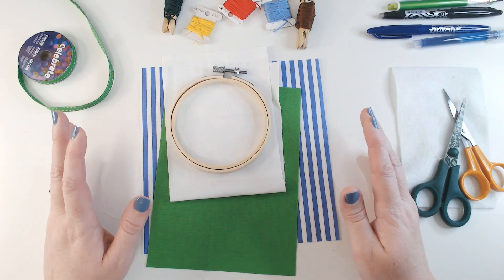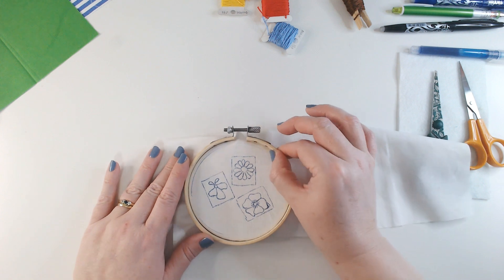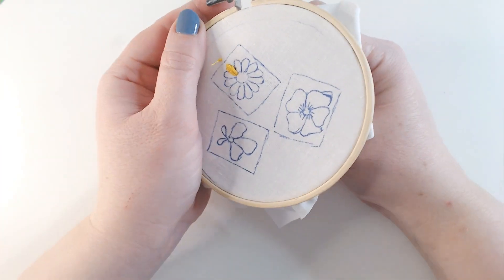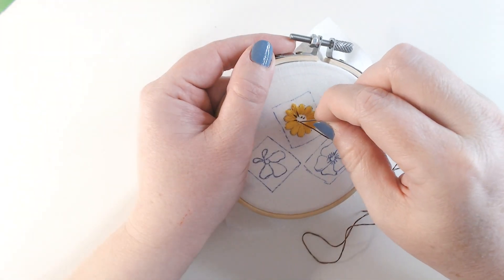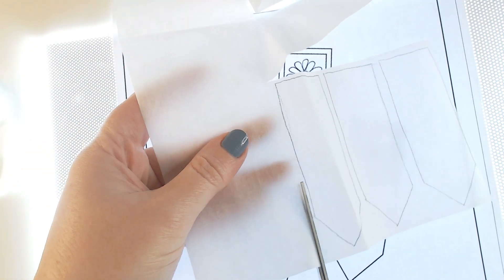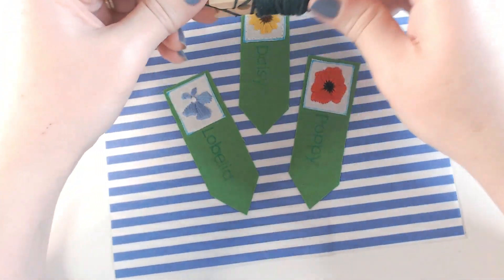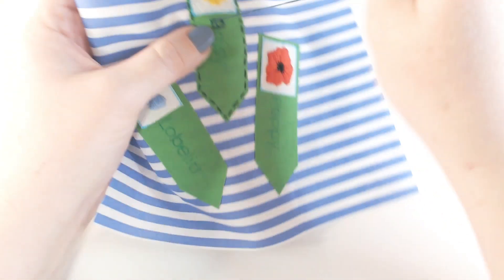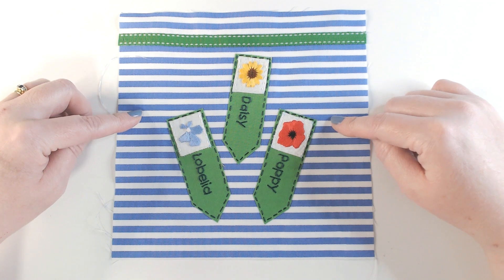Embroidered Flowers - Hoop Embroidery Tips for Beginners | The Garden Quilt Project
Embroidered Flowers - Hoop Embroidery Tips for Beginners.   Welcome to Winging It 2023 where we will be creating the Garden Quilt Project,  For Block 7 we will be creating embroidered flowers and using applique techniques to make little flower seed labels.

There is a small charge for them, just to cover the cost of making these videos and keeping my website running.

To stitch along you will need:

20x20cm Base fabric
Scraps of fabrics from your colour scheme
Embroidery threads.  I Used Anchor 298, 480,683, 001, 046, 130, 403, 258
Block 7 template available in our shop (Link Below)
Embroidery Hoop
Needles
Embroidery Scissors
Paper Scissors
Paper
Bondaweb
Iron
Heat erase and Water Soluble pen
Pencil

Nails: Barry M Gelly Nail Paint - Bluebell